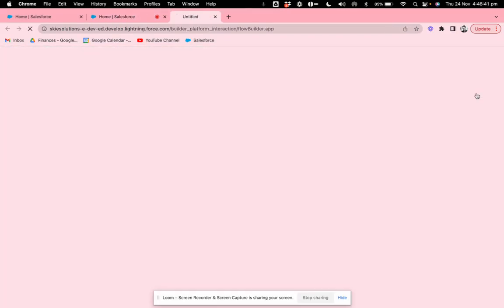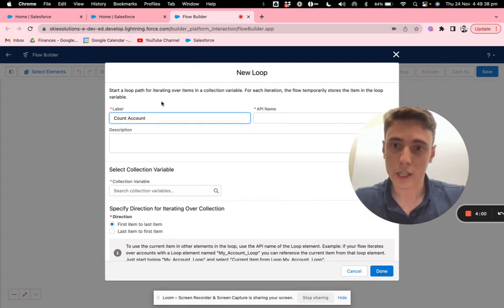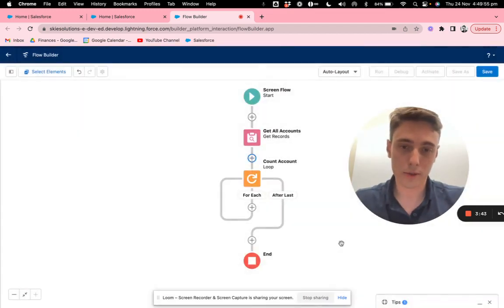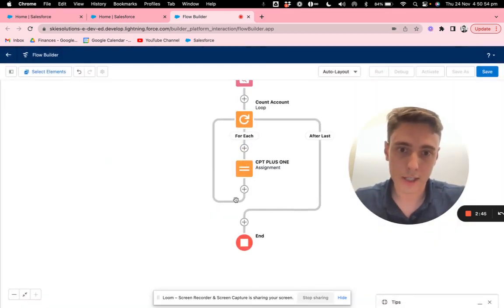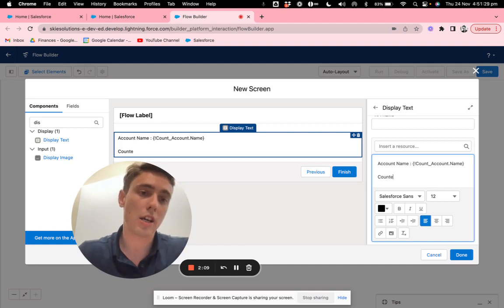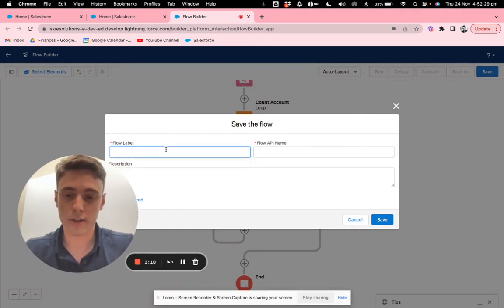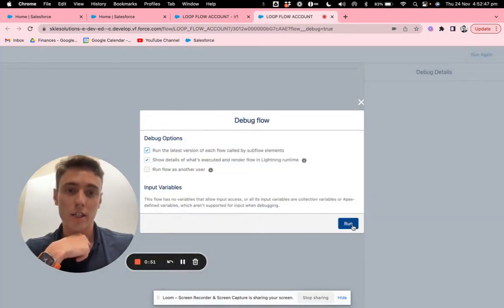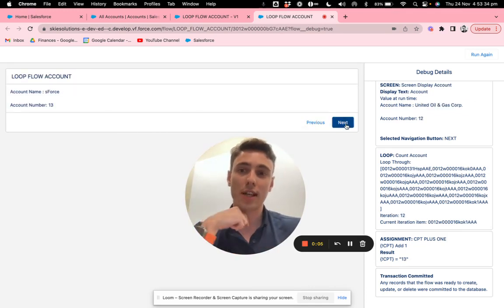How to use the Loop Element in Salesforce Flow Builder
I've just created a short explainer video on how to use the Loop Element in Salesforce Flow.
In 5 min, we are going to create together a Screen Flow that is looping throughout all the Accounts within the Salesforce Instance, and displays the Account Name and the Account Number.

Flow Element: Loop
Start a loop path for iterating over items in a collection variable. For each iteration, the flow temporarily stores the item in the loop variable. To execute actions on each item’s field values, use other elements in the loop.